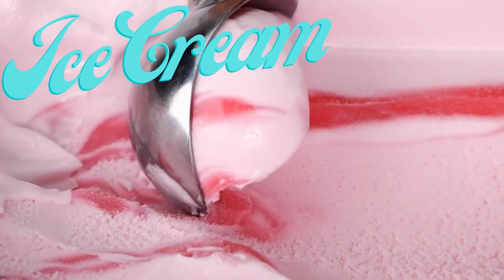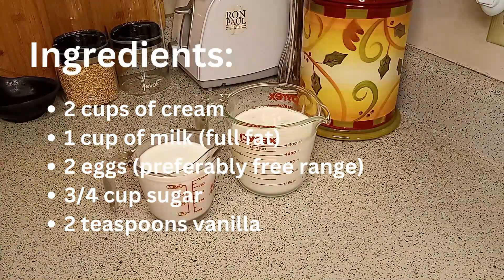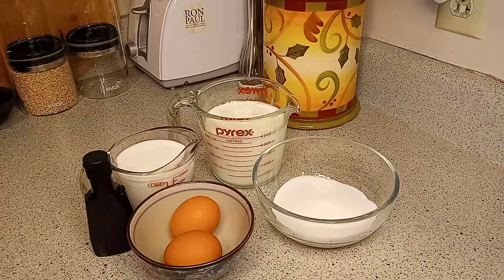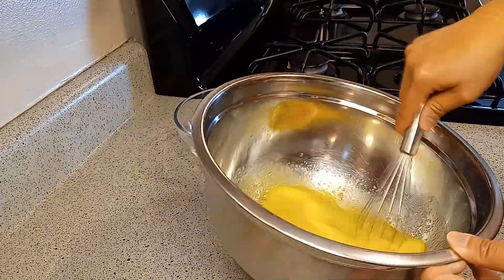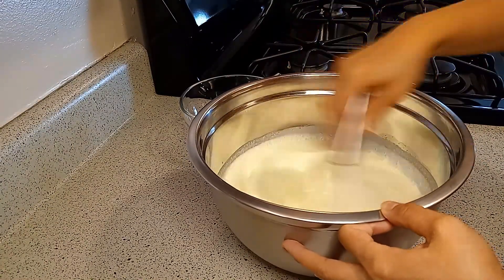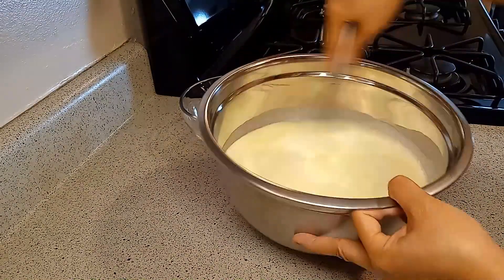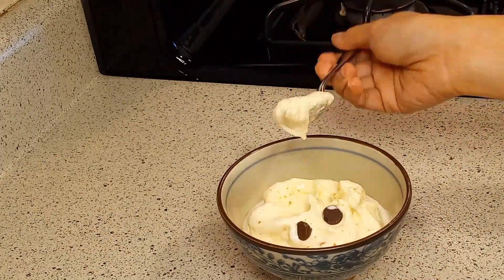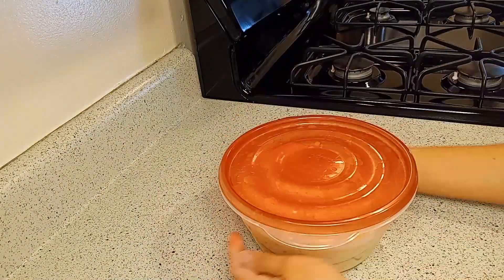How to Make Amazing Homemade Ice Cream with NO ice and NO salt in less than 30 Minutes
This recipe yields roughly 1 1/2 quarts of ice cream that is NOT icy at all. Oh yeah!

Here are the links to the tools I used for this homemade ice cream recipe:
- Cuisinart Ice Cream Maker Machine, 1.5 Quart
- Best Ever Ice Cream Scoop